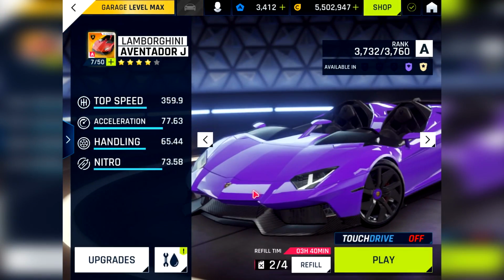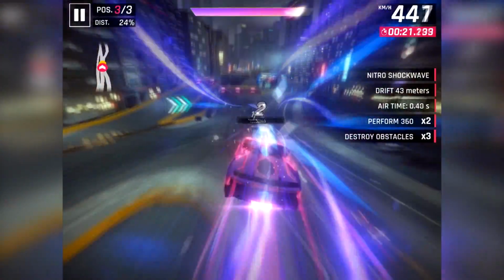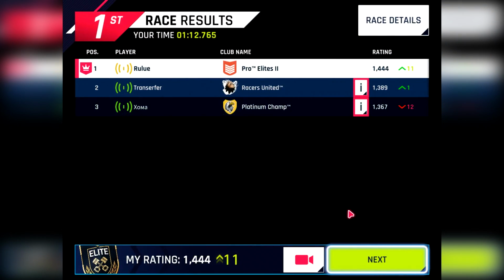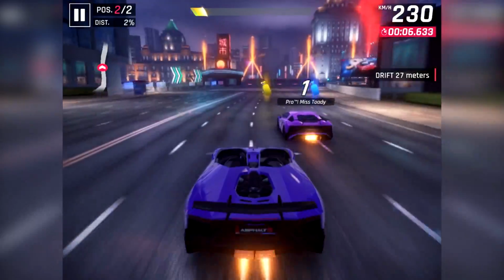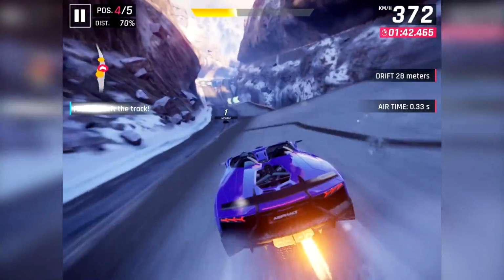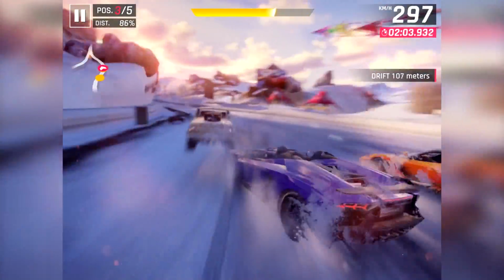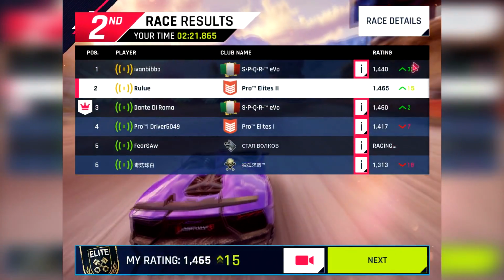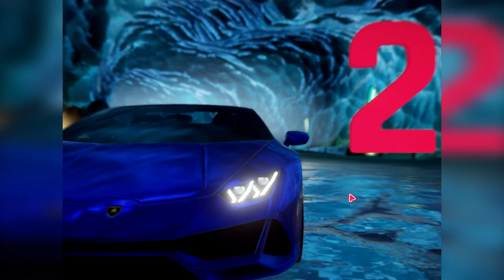LE BULL OF JUBILANCE! Lambo Aventador J (4* Rank 3732) Multiplayer in Asphalt 9 (feat. Rulue)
Rulue tests the Lamborghini Aventador J in multiplayer, and finds that this agile A class car can compete very well in its season! Enjoy :D